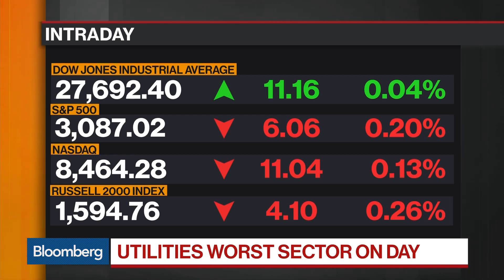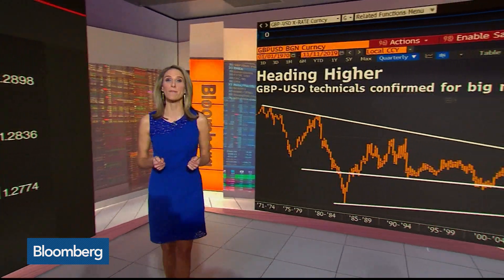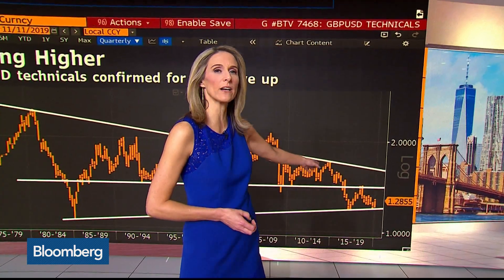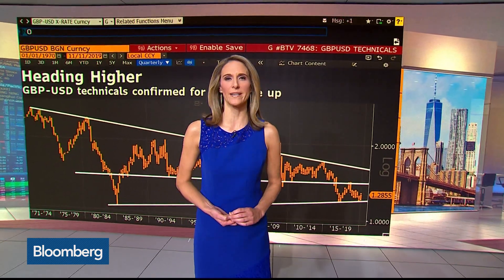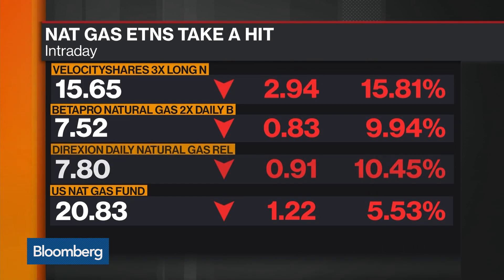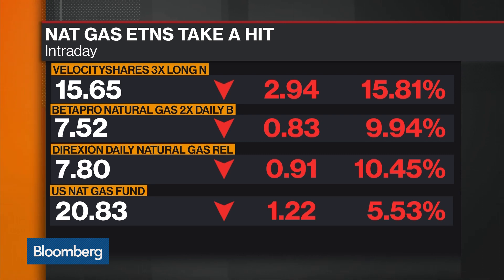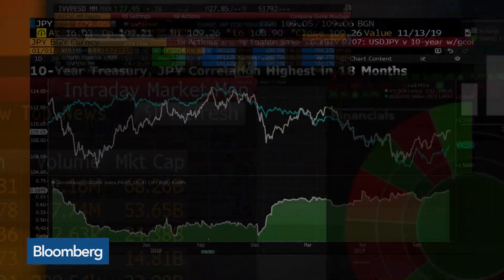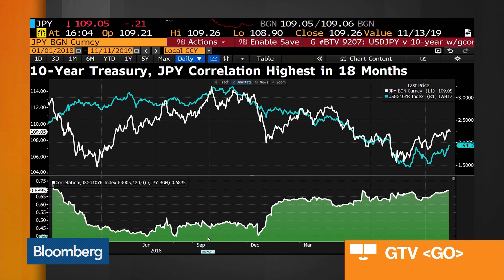Bloomberg Market Wrap 11/11: Pound, Natural Gas, Treasury-Yen Link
Nov.11 -- Bloomberg market reporters take a deep dive into all of today's action.